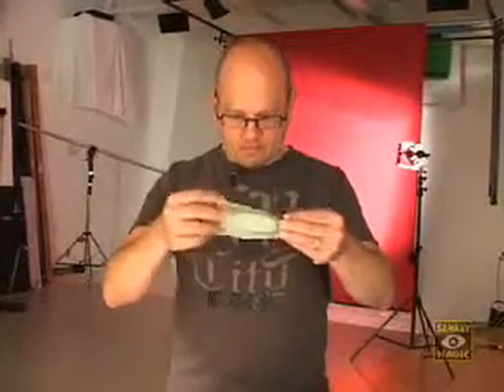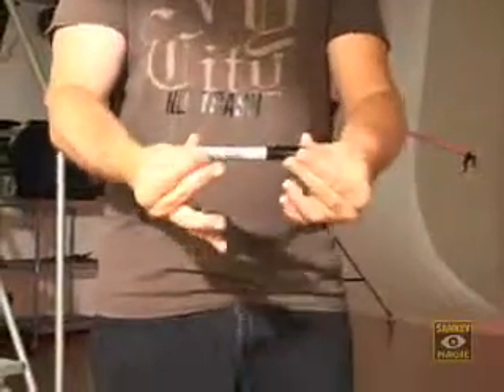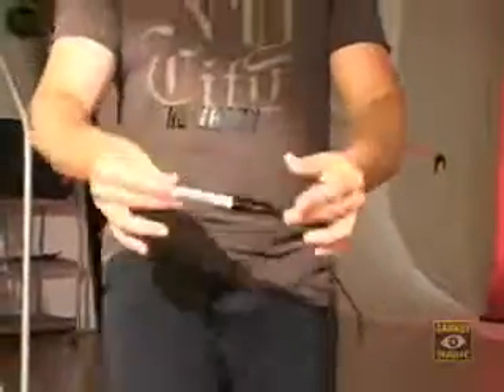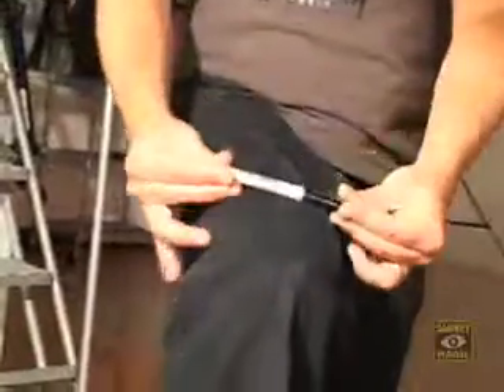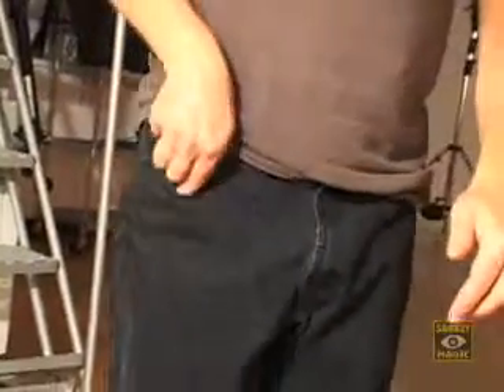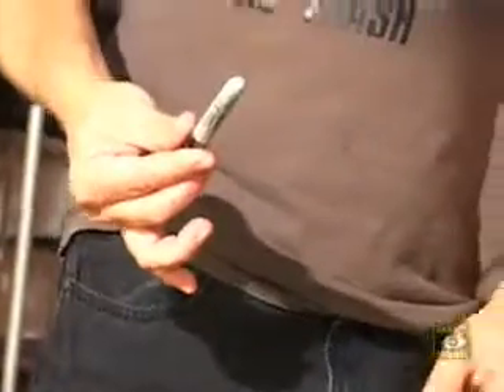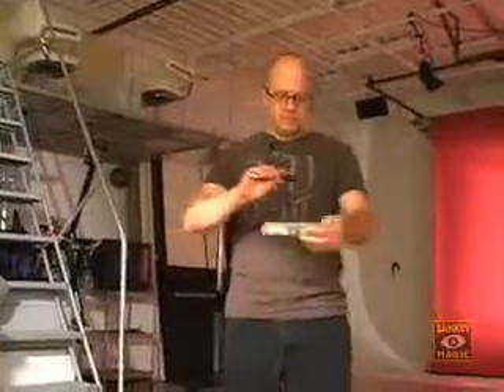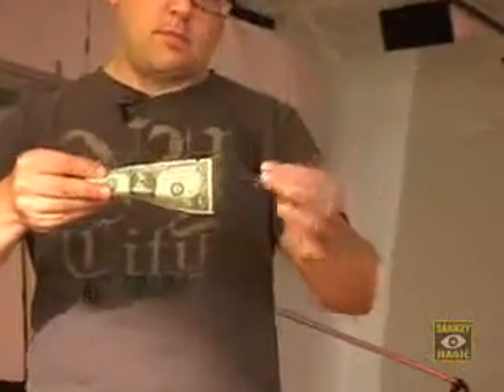Vanishink by Jay Sankey - DVD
Easy to do! Visually shocking!
Perfect for school, at work or in the bar!
No pulls or palming and with your sleeves rolled up!
Includes "Mike Skutt's Killer Handling!"
Also recommended: DOUGH, ZERO GRAVITY, SPONTANEOUS COMBUSTION! Imagine being able to make your Sharpie marker COMPLETELY VANIS... For More Details and Purchase,